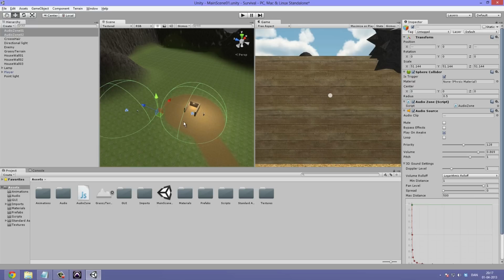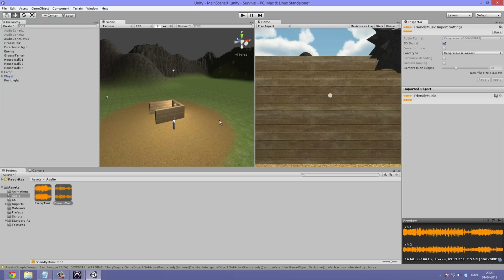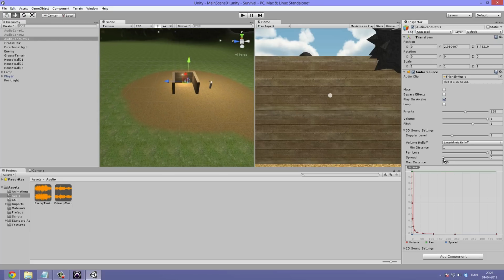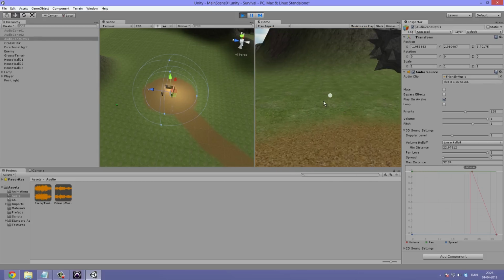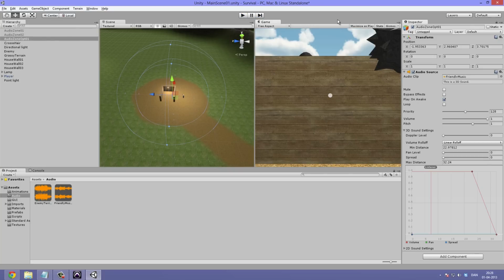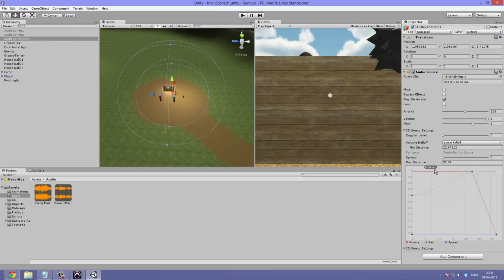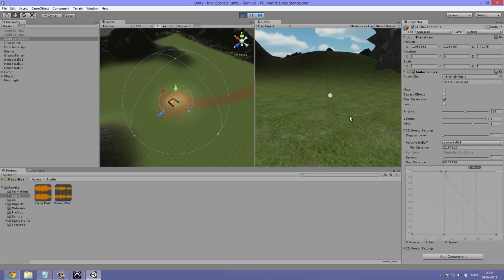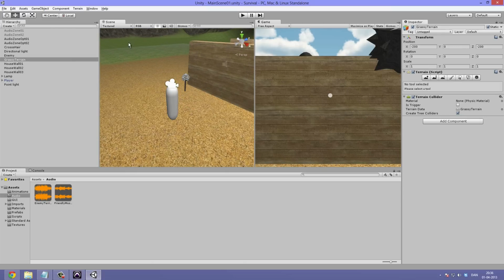14th. Unity Tutorial, Awesome Audio - Create a Survival Game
In this video we take a look at another method for applying audio to different parts of a scene.
This is the 14th video in "Create a Survival Game", a series on making a cool survival type game in Unity 4. We hope to cover as many parts of Unity as we can, especially the fun ones.
Difficulty of lesson: Beginner.